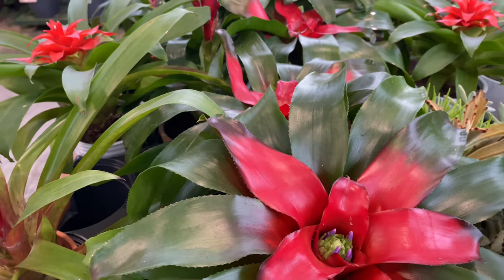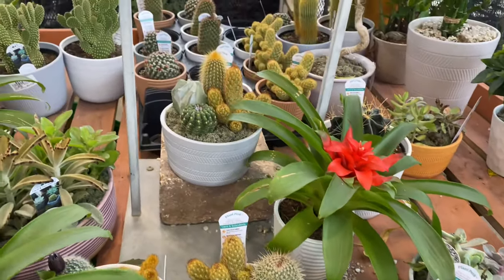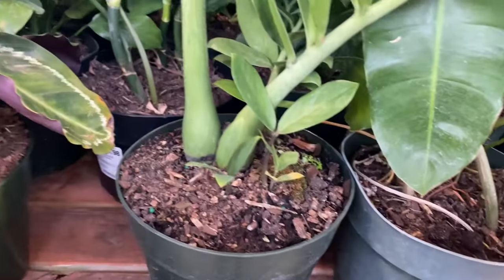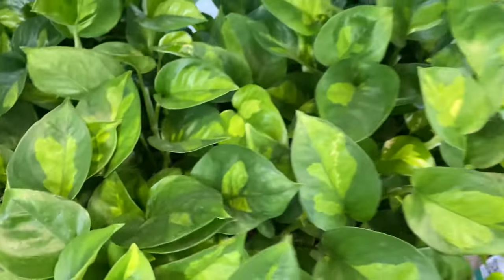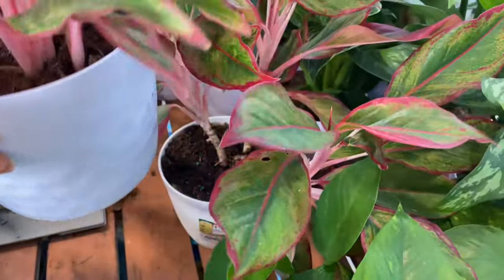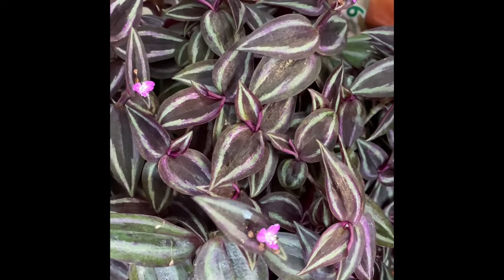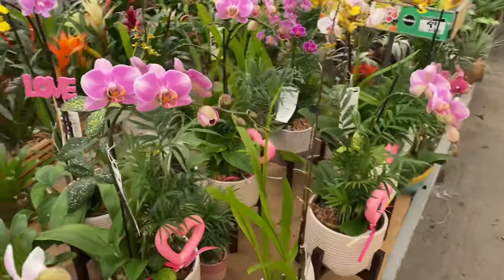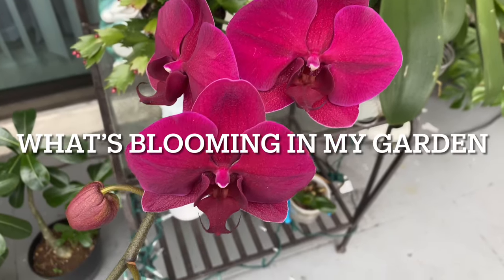Big Box Plant Shopping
Join me for another episode of Plant Shopping at Home Depot. Also, enjoy some of the most recent blooms in my garden.